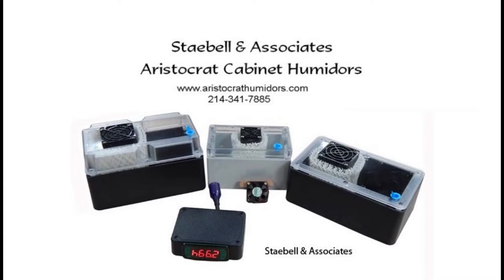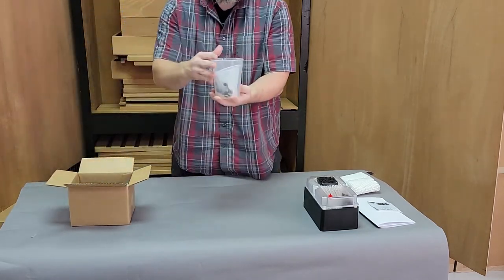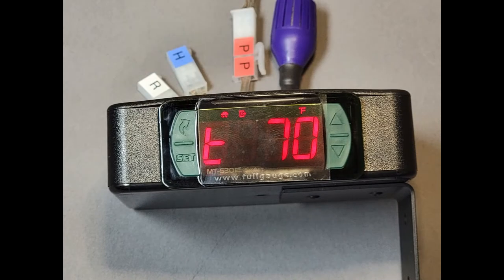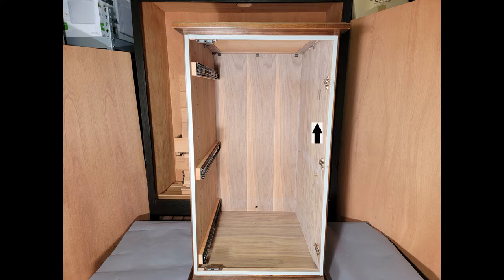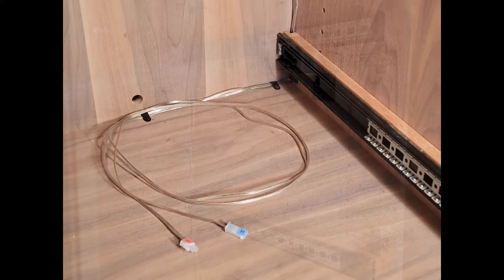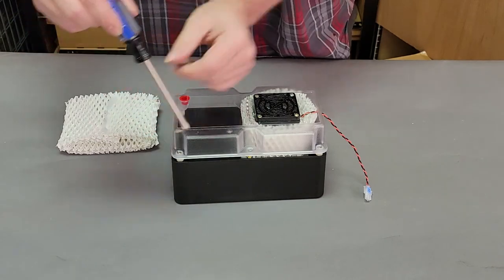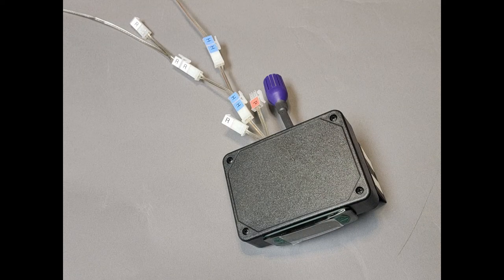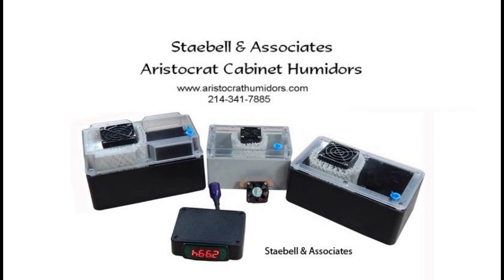Digital Electronic Humidifier for End Table, Tower & other Cigar Cabinet Humidors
Aristocrat Set & Forget digital humidification system 1.5  for cabinet humidors. Precision humidification for End Table and Tower humidors, and larger armoire style humidors.  Utilize 1-4 of the 1.5qt clear top humidifiers in a wide range of cabinet sizes & styles.

Timeline
Introduction-configurations for various humidor sizes.
2:49  Assembly of system
4:50  Installation in a cabinet humidor
10:00  Common Maintenance
11:30  Auxiliary components & options
13:50  Trouble shooting